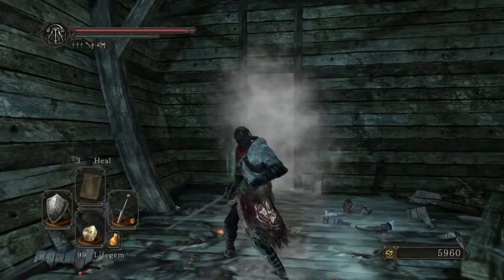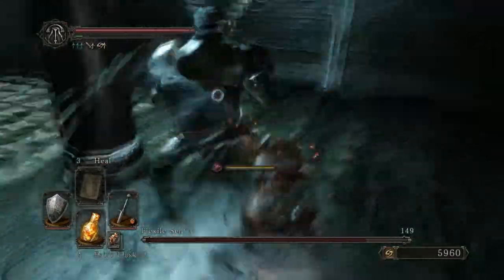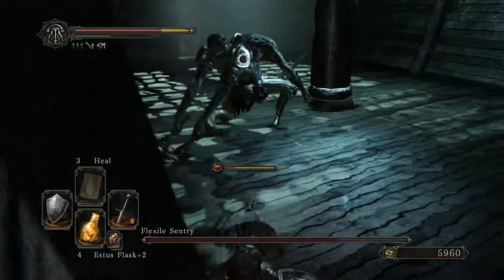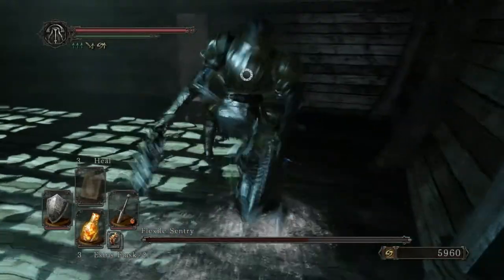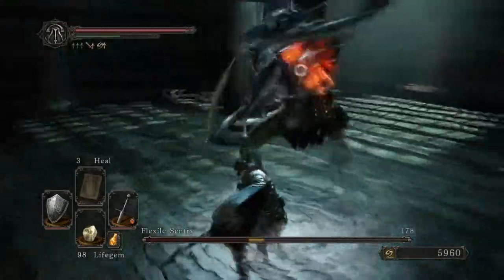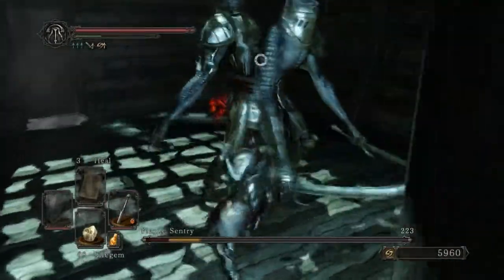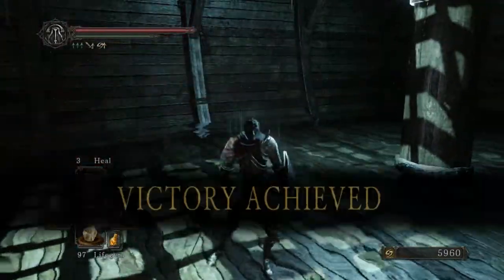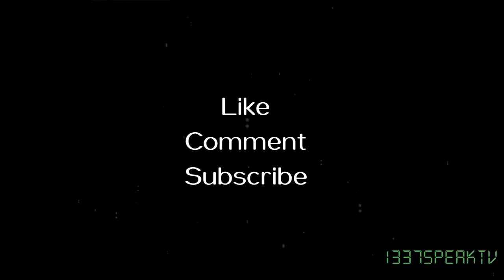Dark Souls 2 - Boss - How to - Flexile Sentry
In this video I show you how to kill the Flexile Sentry! Beating up a Siamese twin has never been so fun!

IGNORE MY TAGS!!!